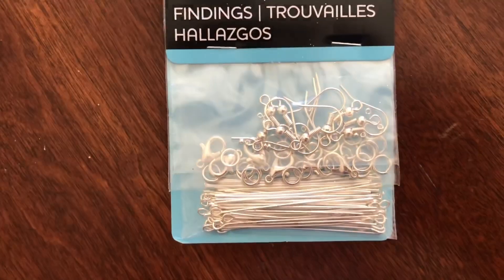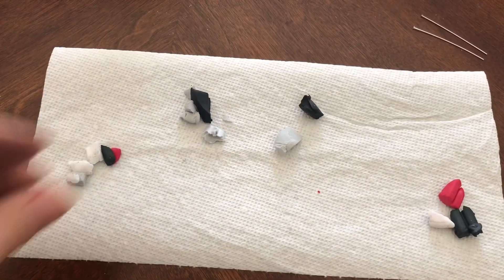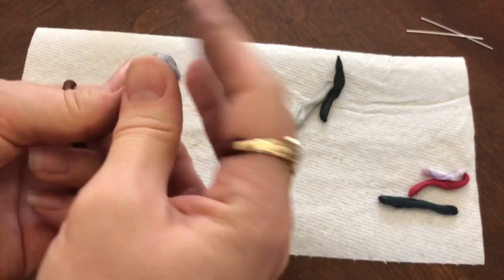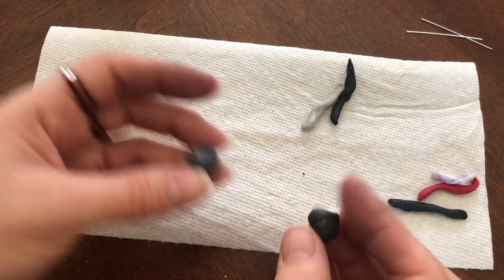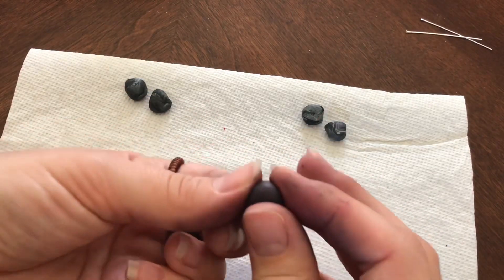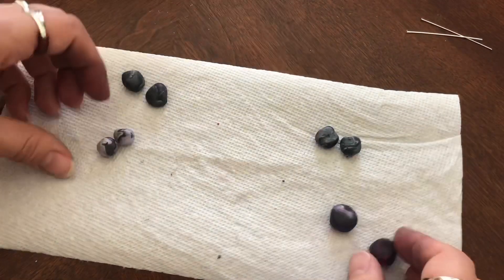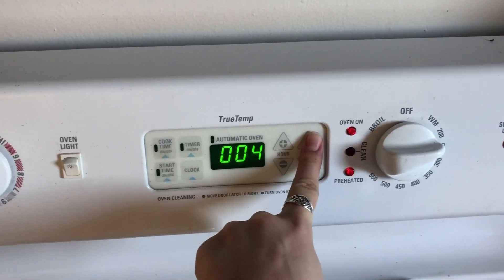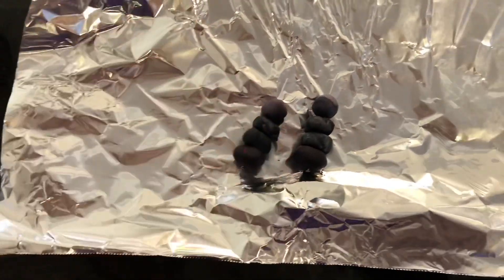DIY Faux Pebble Earrings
Hi Everyone!

We’re back to DIY pebbles today from oven dry clay! If you guys didn’t catch my initial tutorial you can catch it here:

It’s got a much more broken down, step by step playbook for making realistic, yet light weight rocks or pebbles from FIMO clay.

In today’s video we’re going to be taking that technique and crafting with it. I’m making stacked pebble earrings. It starts by dividing your colors of clay into four small piles and shaping two small, similar looking pebbles from each pile. Then thread the stones onto the earring base and bake them in the oven according to the directions.

Attach the earring at the top and you have gorgeous, super unique and cool rock earrings that are light enough to wear all day without straining your ears.

If you’re looking to make your own and are interested in the products I used they are linked below.

Multipurpose Tool
FIMO Oven-Dry Clay Set
Findings Kit

Happy Crafting!